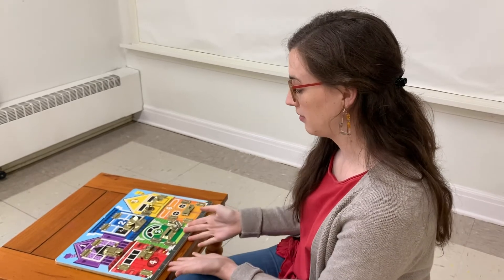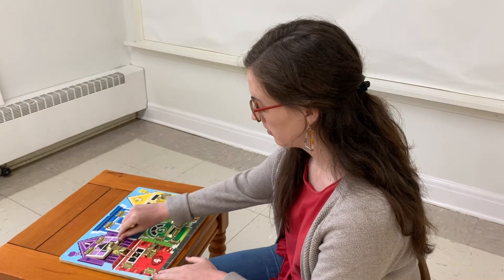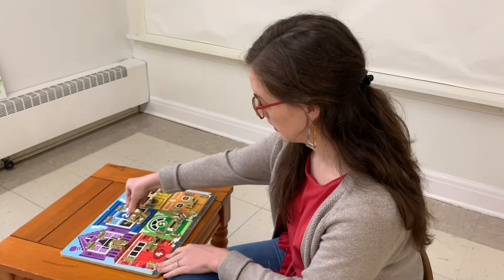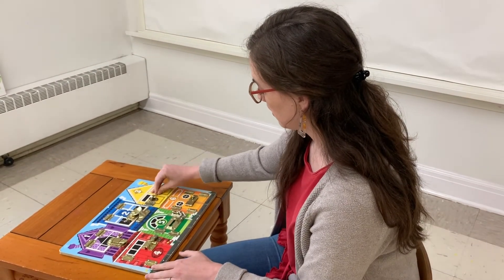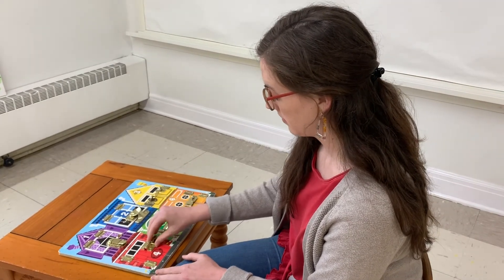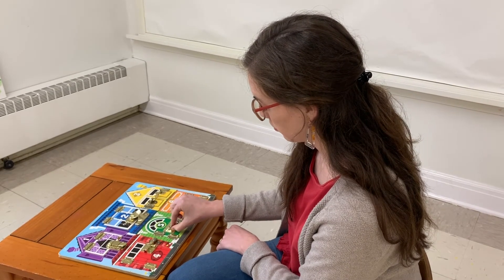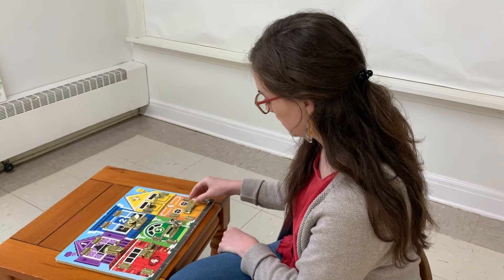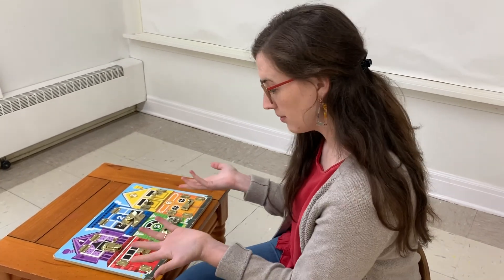Toddler Lesson: Latch Board